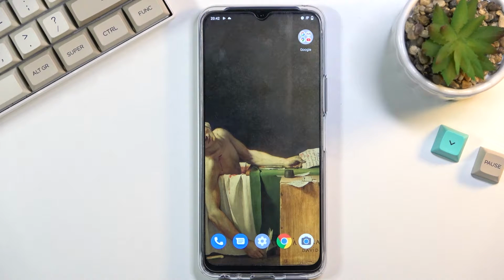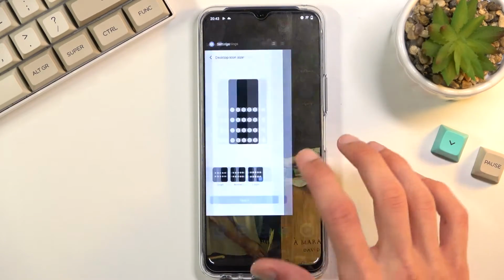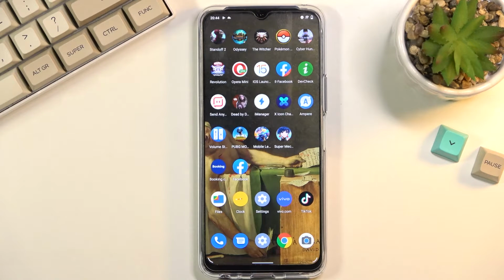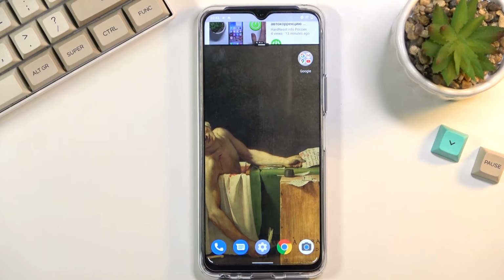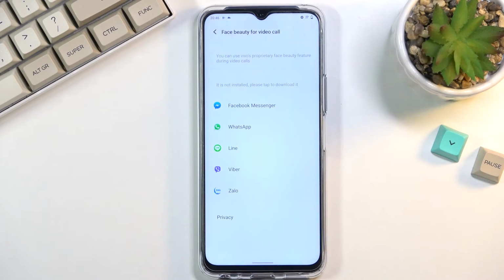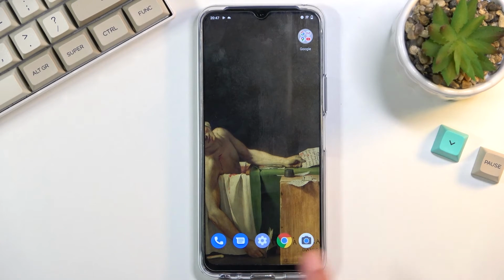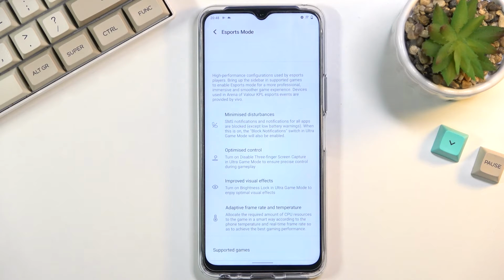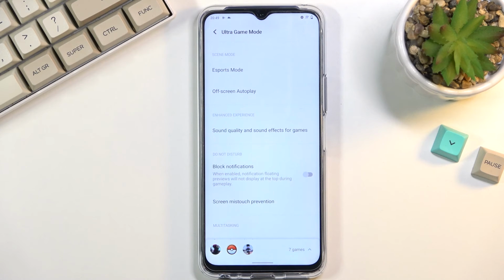Top Tricks for VIVO Y72 – Best Apps / Super Options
Do you think you already know everything about your VIVO Y72 5G? Today we're going to show you the best tricks you may not have known about yet. Discover new possibilities of your smartphone and use it like a pro! Watch the video prepared by our experts to the end and check for yourself if you knew what the possibilities of VIVO Y72 5G are. Visit also our HardReset.info YT channel and get many useful tutorials for VIVO Y72 5G.

How to enable secret options in VIVO Y72 5G? How to activate super feature in VIVO Y72 5G? Where to find the best apps in VIVO Y72 5G? How to enable hidden options in VIVO Y72 5G?